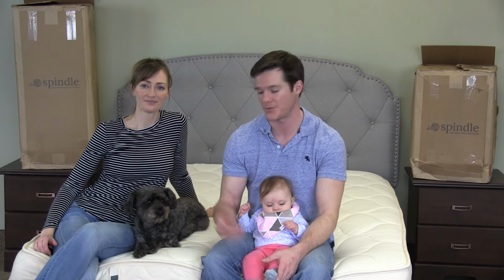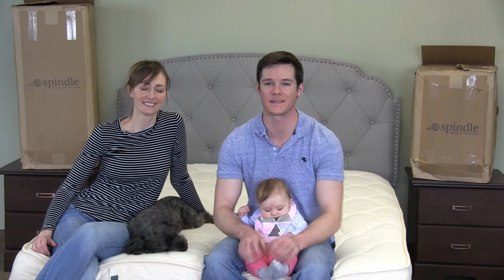Spindle Natural Latex Mattress Unboxing and Preview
OurSleepGuide.com is excited to try the 100% Natural Latex Mattress by Spindle. Watch us unbox and put this mattress together and see for yourself just how easy it is to get this all dunlop latex mattress set up in your own room. We are testing it out now and will be getting our review up soon.

Our goal at Our Sleep Guide is to help you find the best mattress for you and everyone in your family. Make sure you checkout the website, so you can see all the different reviews we have up!